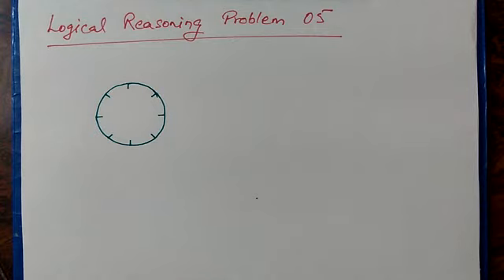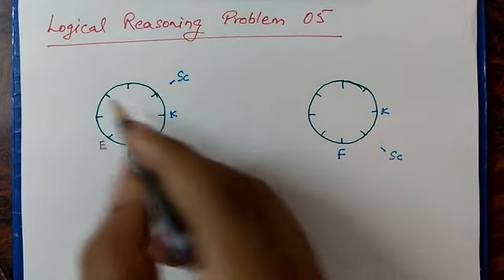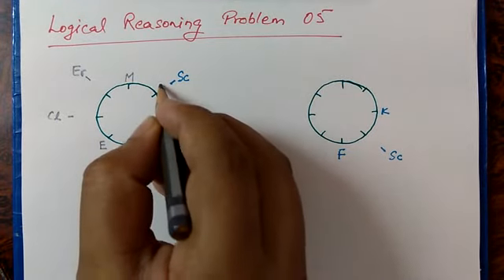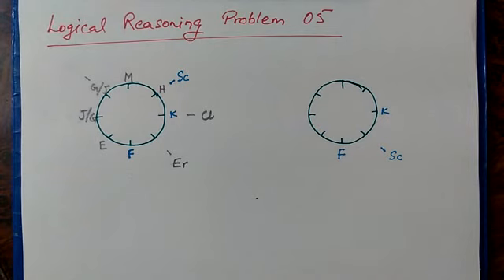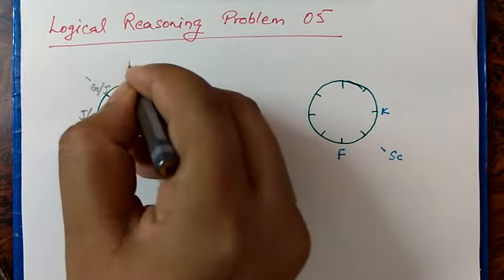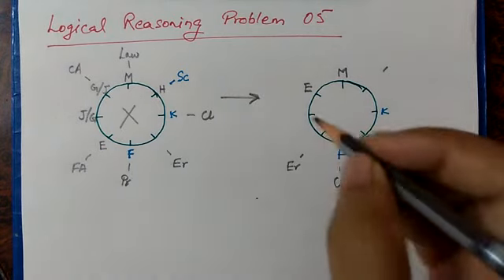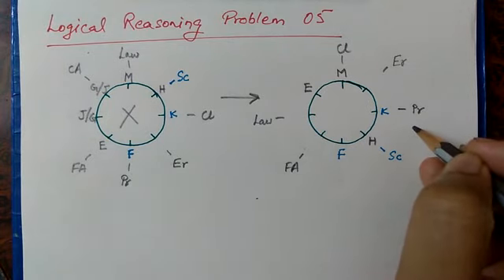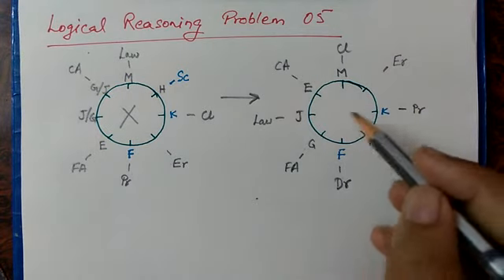Logical Reasoning Problem Solution 05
This is a video solution for Logical Reasoning Problem 05

Please go to below link for Logical Reasoning Problem 05